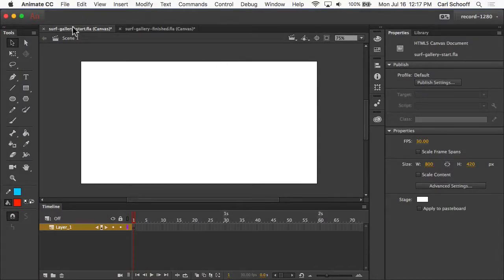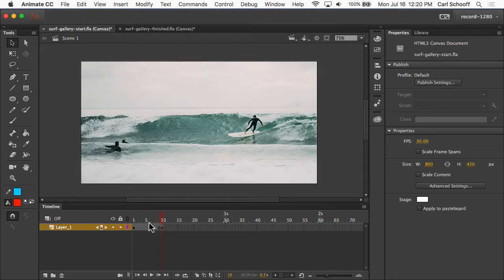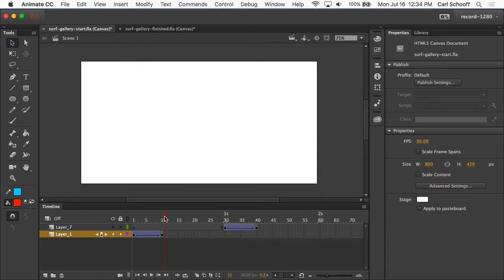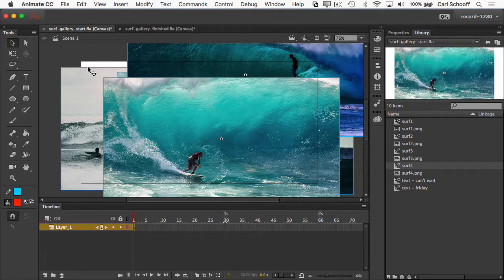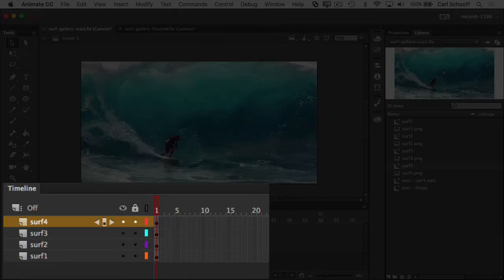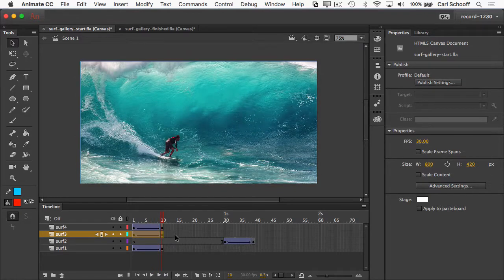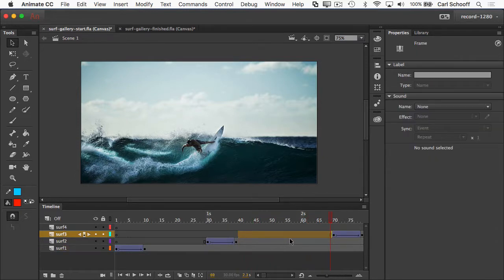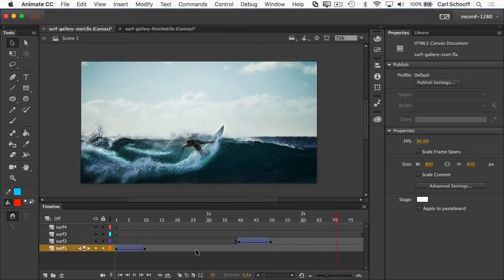simple surf gallery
Animate CC beginner tutorial for creating a simple image gallery. Learn how to create keyframes in multiple layers, create classic tweens in multiple layers, move frame spans and more.